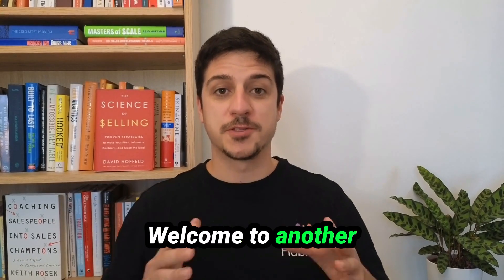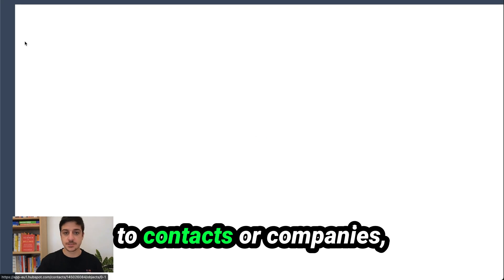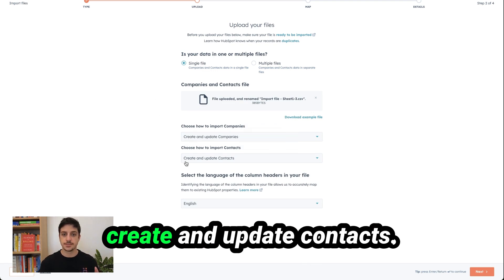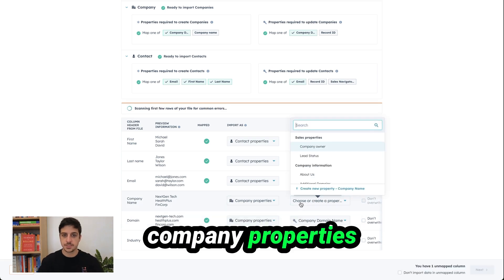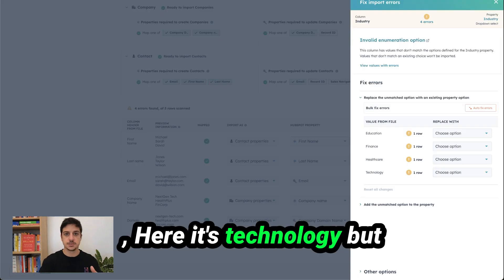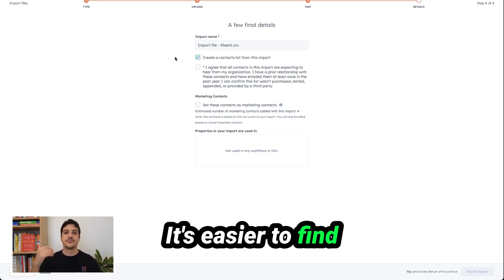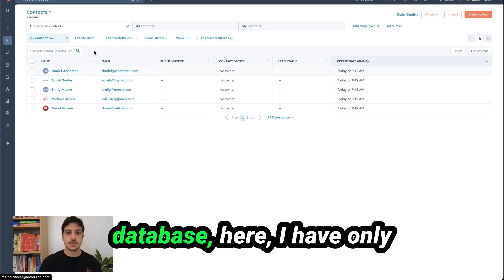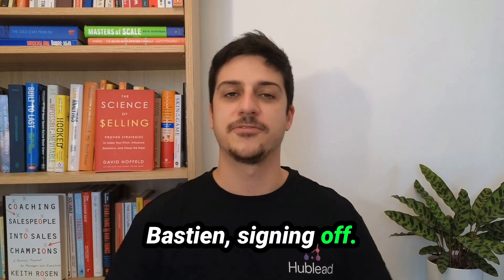How to Import Records with Associations in HubSpot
Mastering HubSpot Import Associations: A Step-by-Step Guide

Join Bastien in this tutorial as he explains how to master the process of importing and associating various records in HubSpot. Learn how to correctly input data from files, including contacts, companies, deals, and activities, ensuring your CRM remains organized and efficient. Bastien covers everything from importing files, mapping data fields, handling errors, and tips for keeping your HubSpot data up to date. This guide is essential for anyone looking to streamline their HubSpot data management process.

00:00 Introduction to HubSpot Import Associations
00:40 Setting Up Your Import
01:20 Mapping and Importing Data
02:45 Handling Errors and Finalizing Import
04:08 Post-Import Tips and Conclusion

▬ Useful Links  ▬▬▬▬▬▬▬▬▬▬

 / bastien-paul-hublead